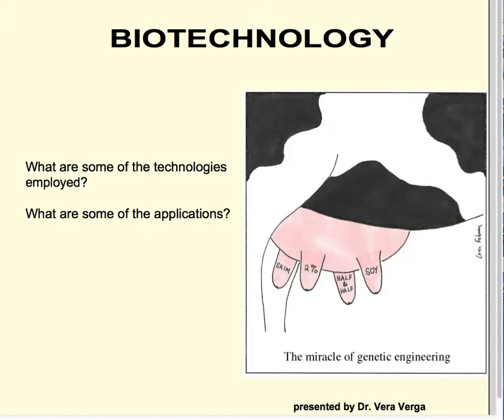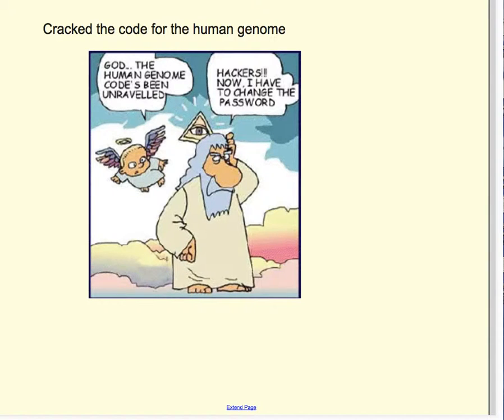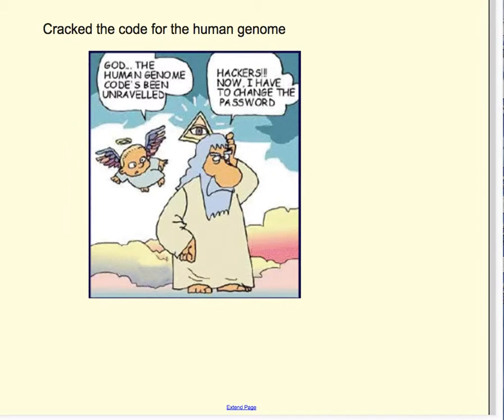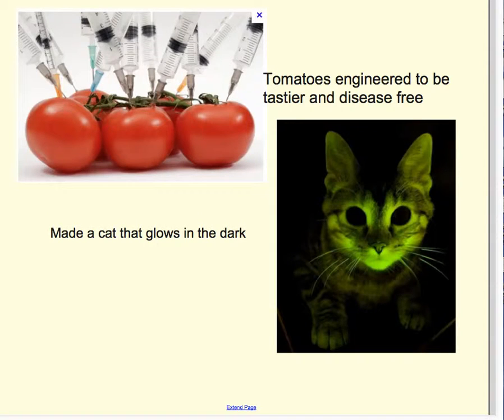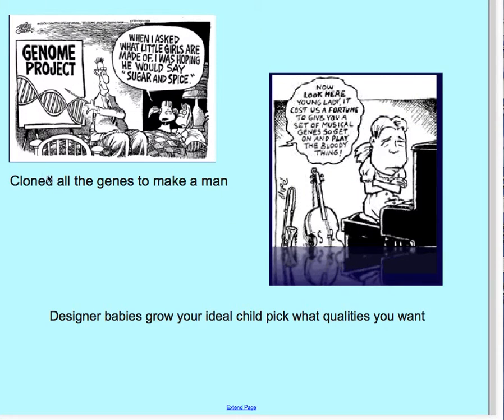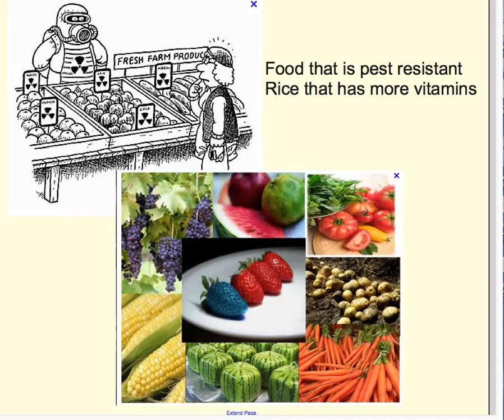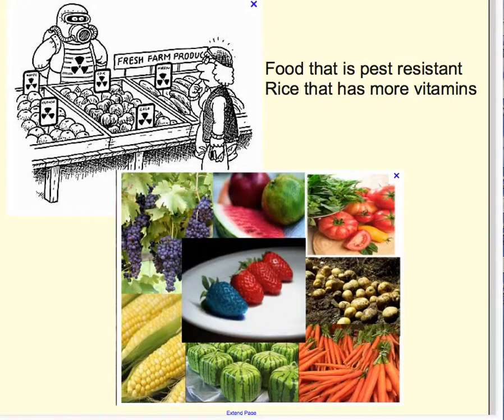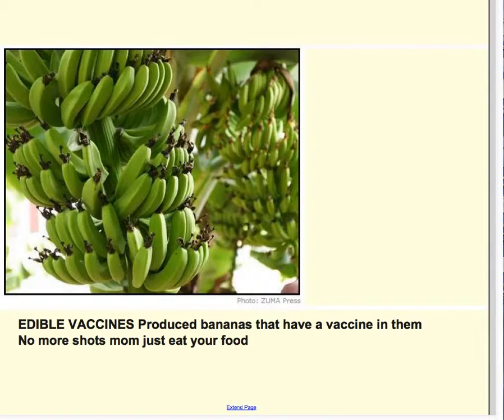Chapter 9 MCB part 1